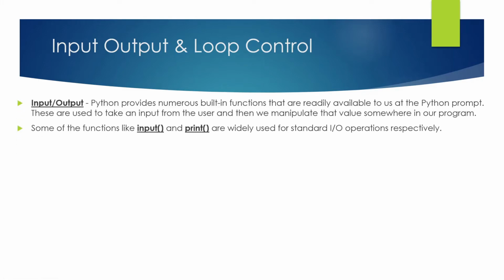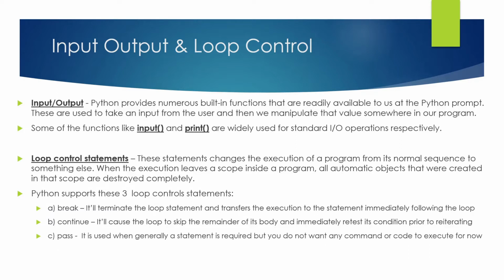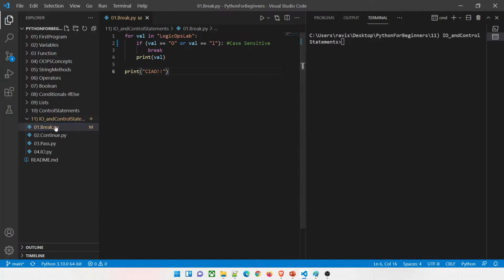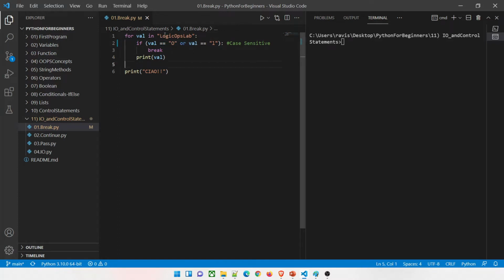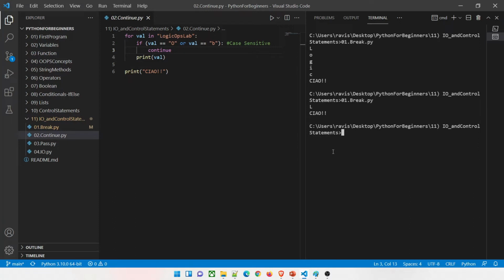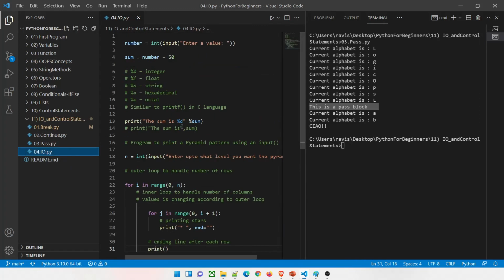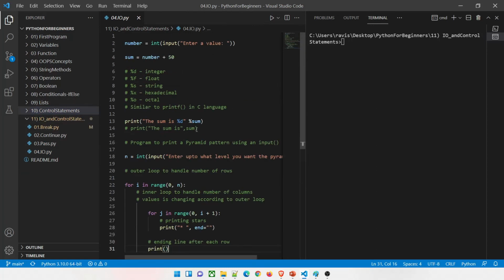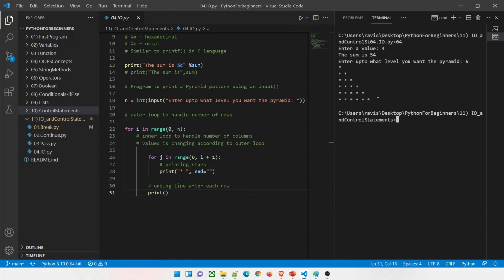14 | How to do Input Output in Python | Control Statements in Python | Break and Continue in Python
Hey, Guys!

Welcome back to another video in the series of "Python for Beginners". In today's video, we are going to discuss these topics.

1) How to do Input Output in Python?
2) Control Statements in Python
3) Break and Continue in Python
4) Everything with a demo